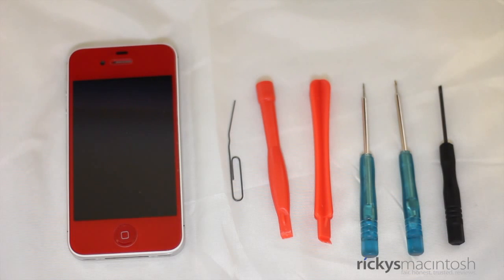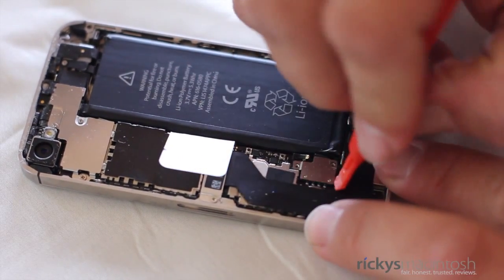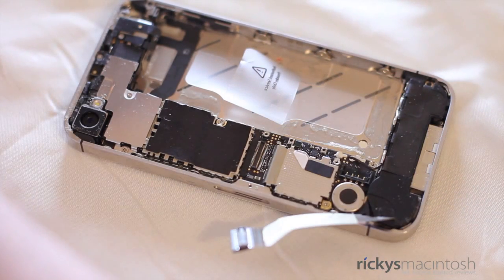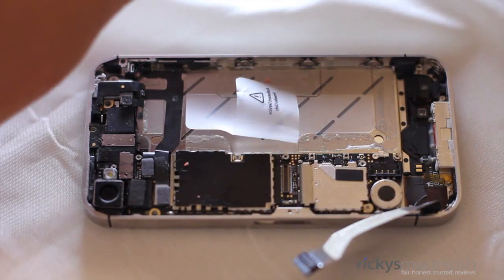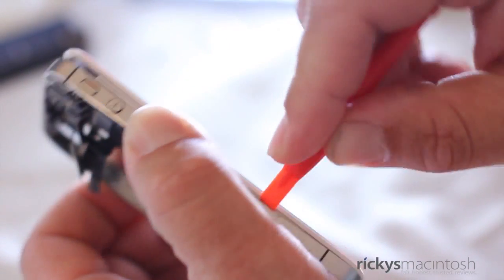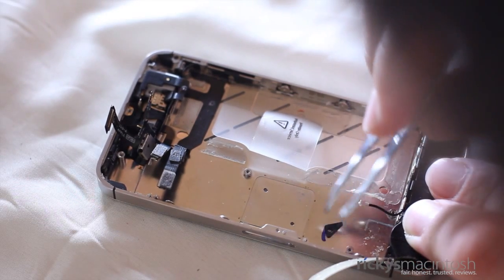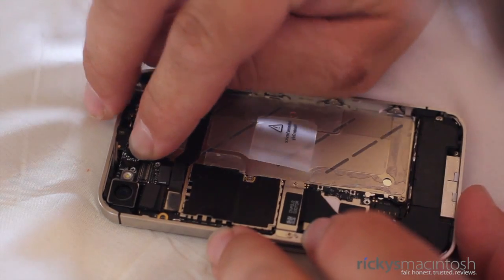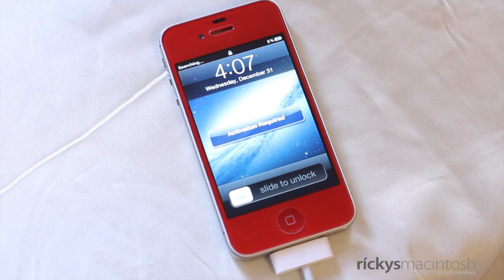iPhone 4S Color Conversion Kit Tutorial: Disassembly and Reassembly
This is a step by step tutorial on how to color convert your iPhone 4S.  ***WARNING*** You take full responsibility for opening up your device for whatever reason.  Any damages that may occur are a risk you take when opening up your device for customization.  RickysMacintosh and iPhone4Parts are not liable for what may happen during this process. This does void your warranty.

for several color options!